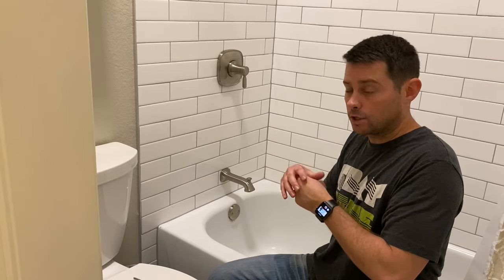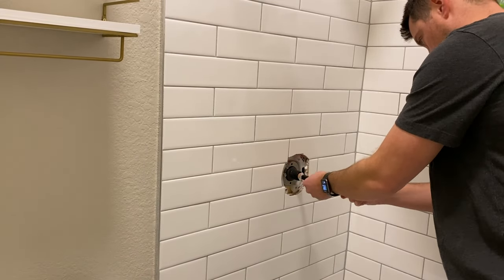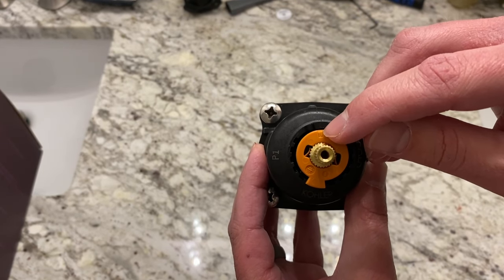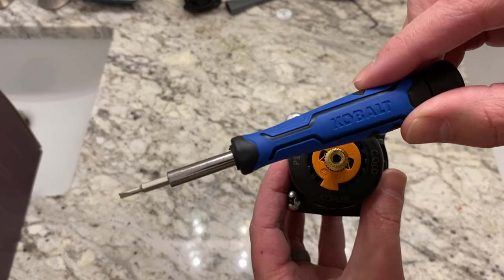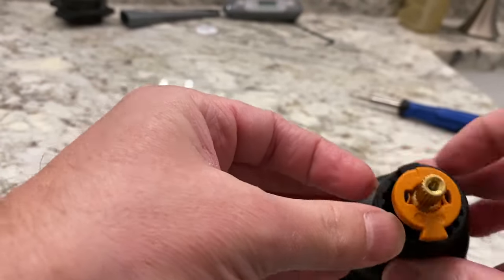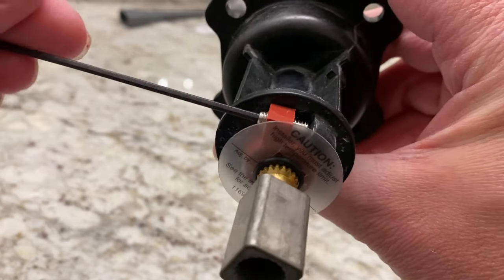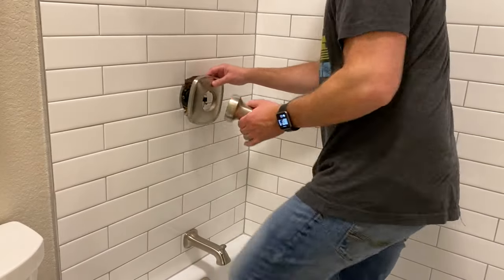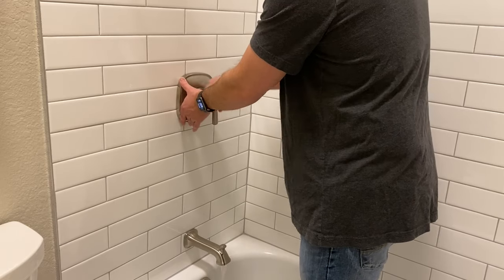Shower Not Getting Hot Enough. Adjust water temperature valve. Kohler.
In this video I will show you how to adjust the water temperature valve in your shower. You can either make it warmer or cooler.DIYPlumbingPlumbing basicsdiy activitiesdiy projectshome maintencehow to do plumbinghow to repair plumbingkohler My description includes referral codes/links that allow me to earn points or credit that can be redeemed for products and or subscriptions.